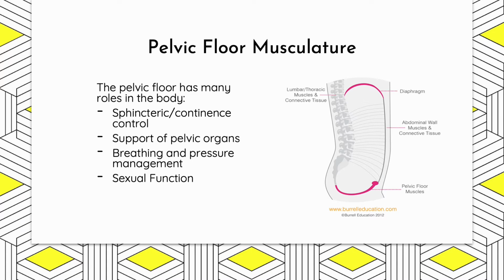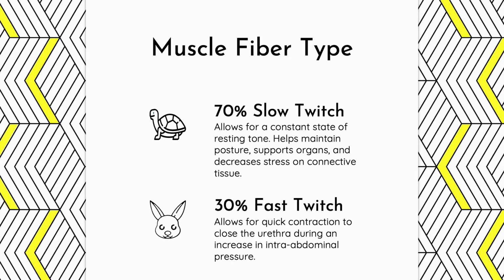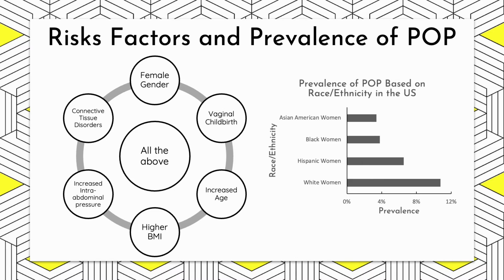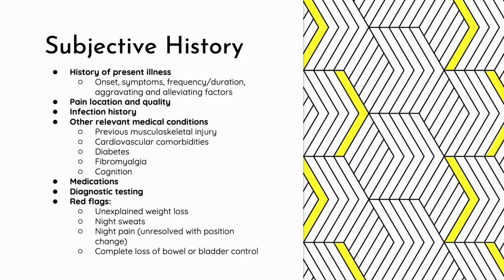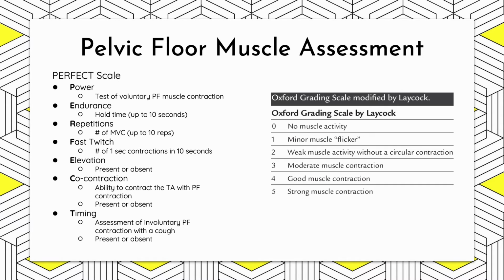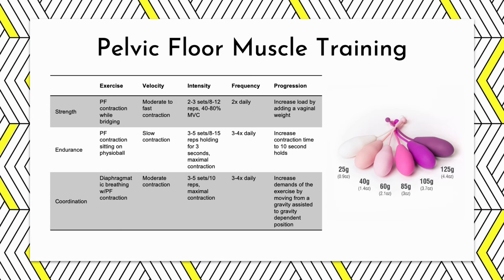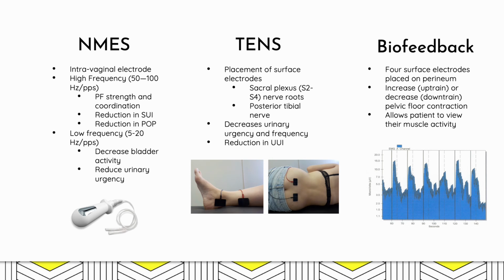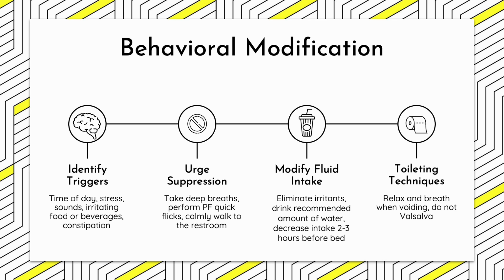Altman - Podium Session H